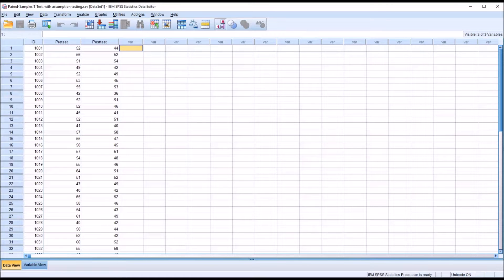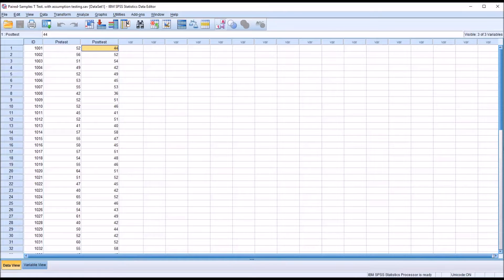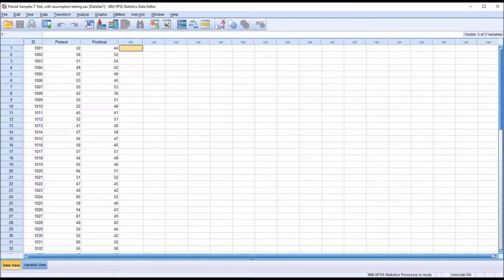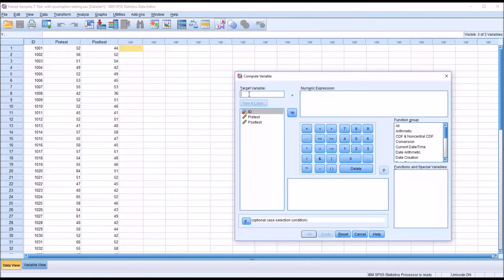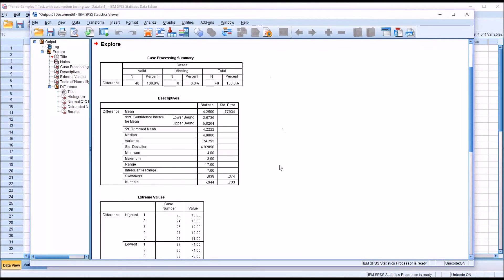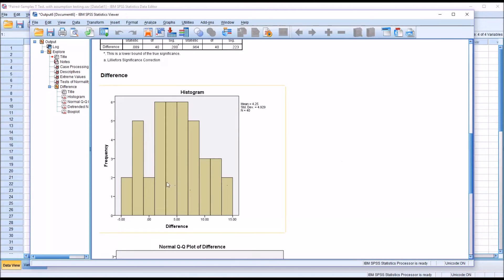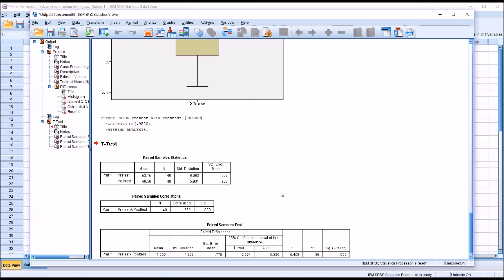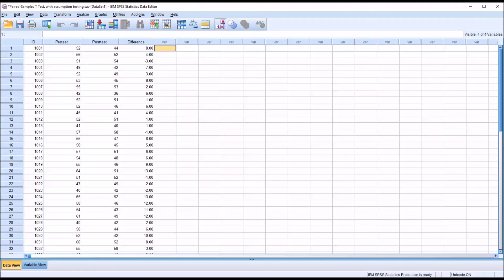Paired-Samples T Test with Assumption Tesing using SPSS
This video demonstrates how to conduct a paired-samples t test (dependent-samples t test) in SPSS including testing the assumptions. The assumptions include the differences between the dependent variables being normally distributed and the absence of outliers.